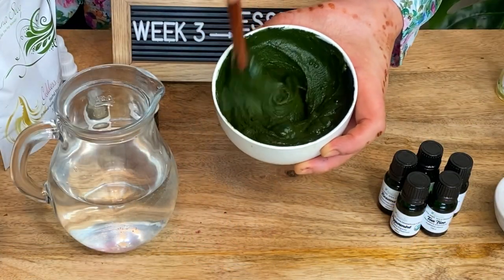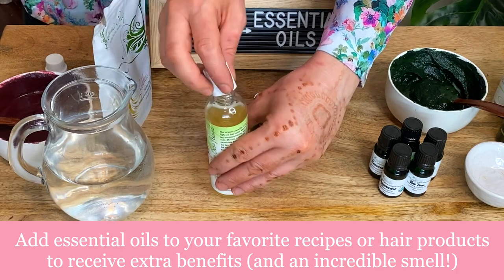How To Use Essential Oils in Your Haircare Routine! (MUST KNOW OILS For Beautiful Hair)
It's week three of our 8-week Natural Hair Goals Challenge! This week, I'm showing you how to use essential oils to use for beautiful hair. You NEED to know about these oils and how incredible they are when added to your hair care routine. Can you say, hair goals?!

In week three,  show us how you are using essential oils in your haircare recipe!

What Is the Hair Goals Challenge?:
The 8 Week Hair Goals Challenge is an interactive hair challenge where we will push your creativity, encourage you to get to know your hair better, and promote researching ingredients based on particular hair focuses. The goal is to have you learn how to create your own personalized hair regimen that will be used throughout 2021 that will be your go-to recipes and treatments.

Join us on Instagram for more sharing, videos, and gorgeous healthy hair

Share your results with us! Take a photo and tag us @hennasooq and NaturalHairGoals2021